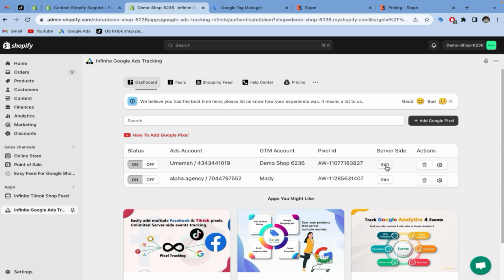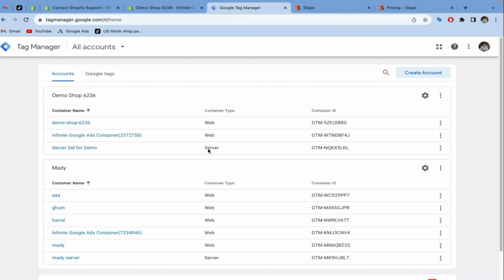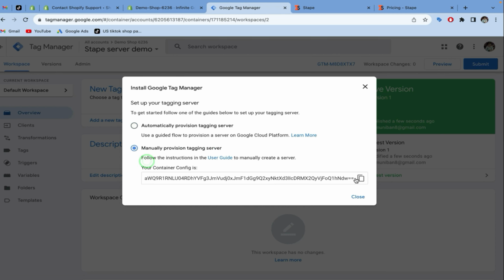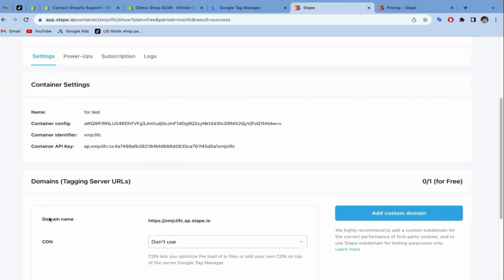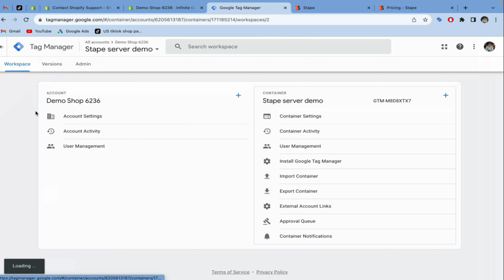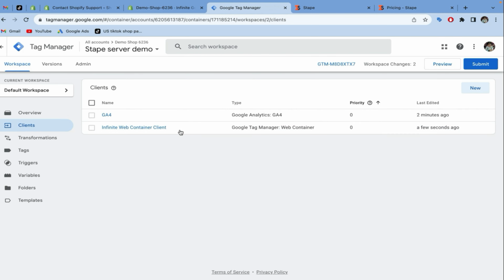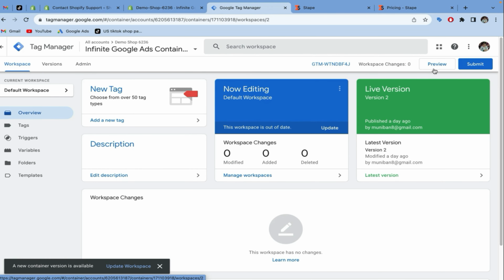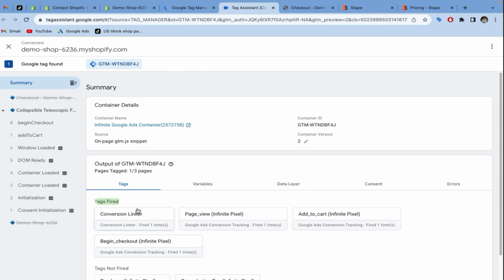Unlock Powerful Insights: Google Ads Conversion Tracking with Server-Side Setup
In this video, we’ll walk you through the steps to set up server-side tracking for Google Ads conversions on Shopify using the Stape server and the Infinite Google Ads Tracking & GTM App. Follow these easy steps to ensure accurate conversion tracking and optimized ad performance:

Install the Infinite Google Ads Tracking & GTM App: Install the app on your Shopify store to get started.

Set Up Google Tag Manager: Integrate your GTM account with Shopify, ensuring smooth tracking setup.

Create a Server-Side Container: In Google Tag Manager, create a server-side container for better data management.

Connect to Stape Server: Use Stape to host your server-side container and link it to your GTM account.

Sync Google Ads: Ensure your Google Ads account is correctly synced to track conversions via server-side.

Test & Validate: Use Tag Assistant to preview and test your tracking setup for accuracy.

This guide ensures precise, server-side tracking with no coding required, helping you improve the effectiveness of your Google Ads campaigns.